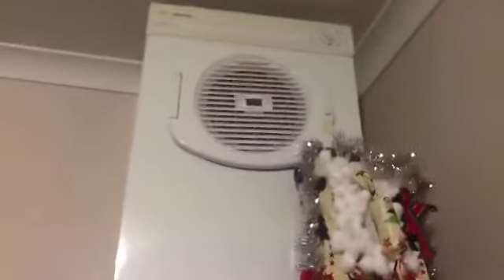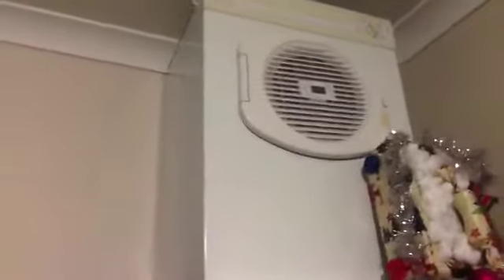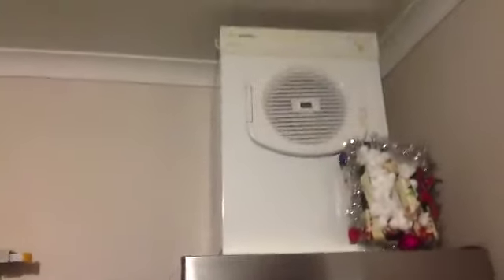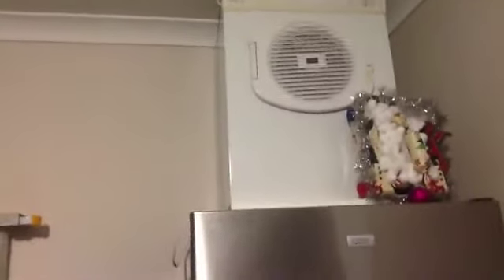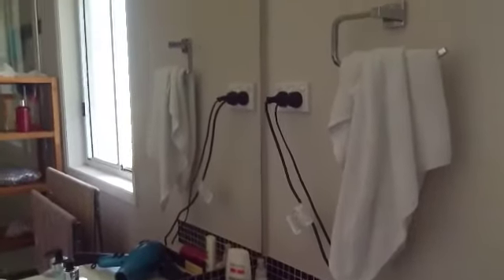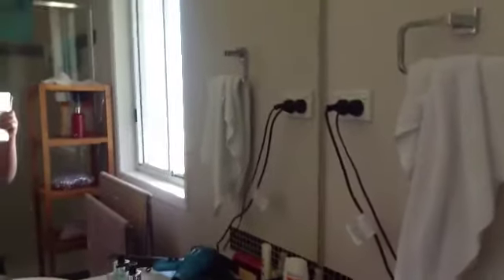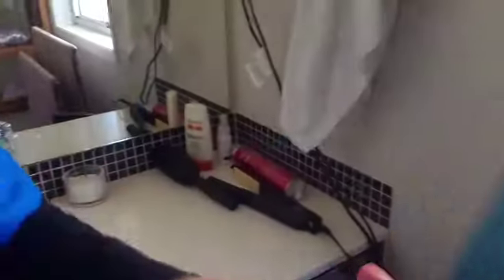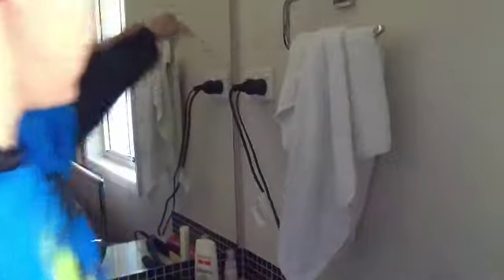Top ten ways to save energy